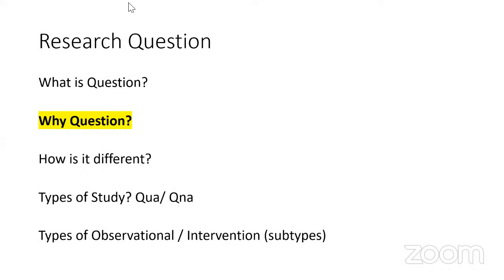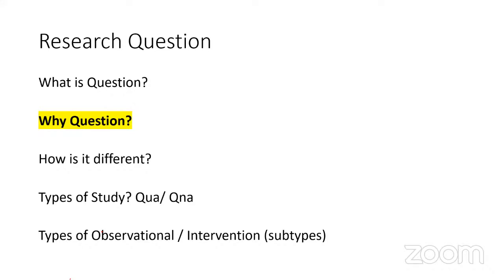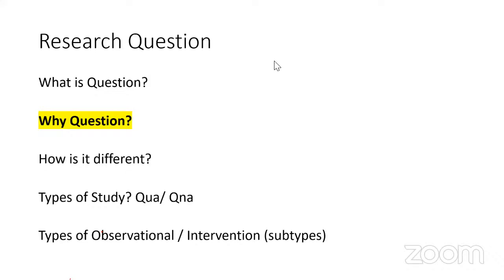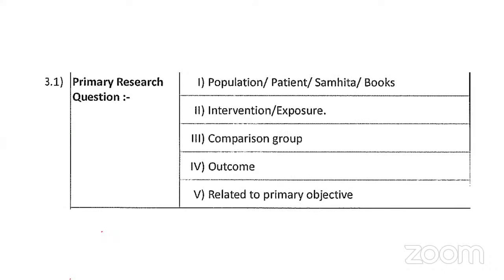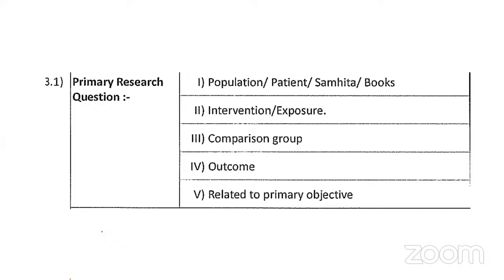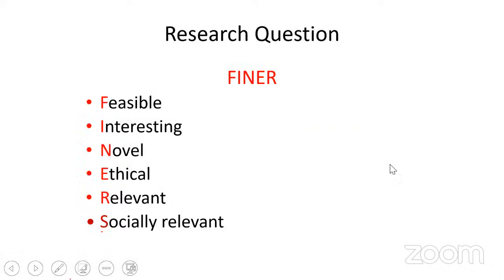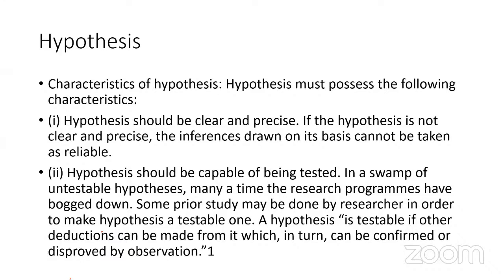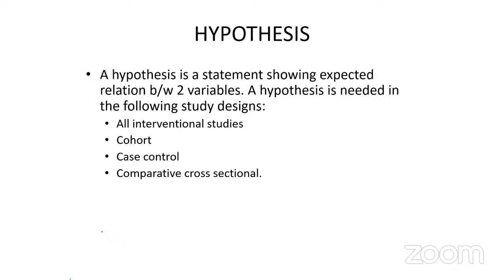Lecture Series on Research Methodology and Medical Statistics - ATA Students Wing